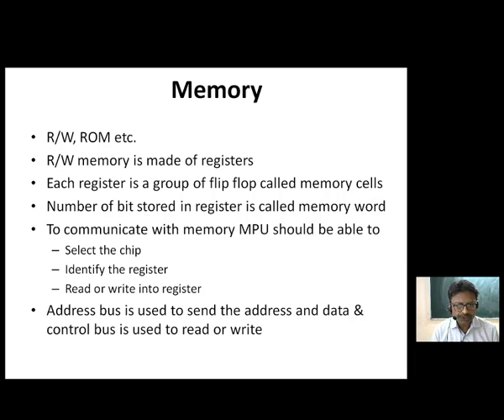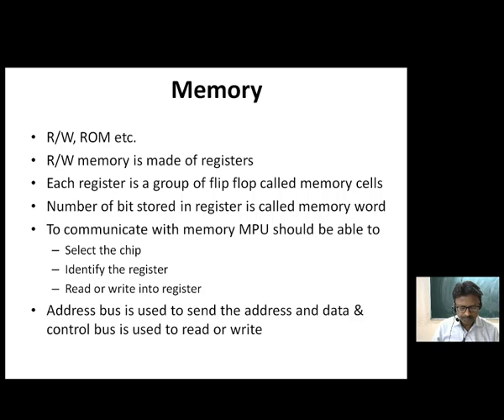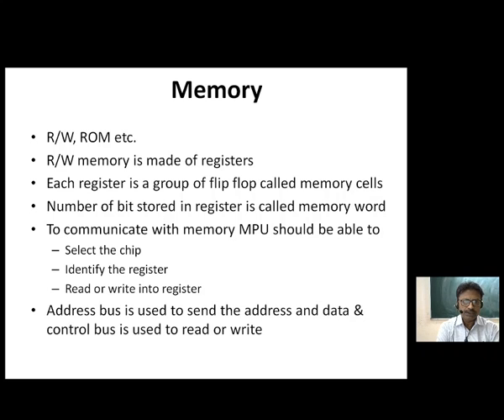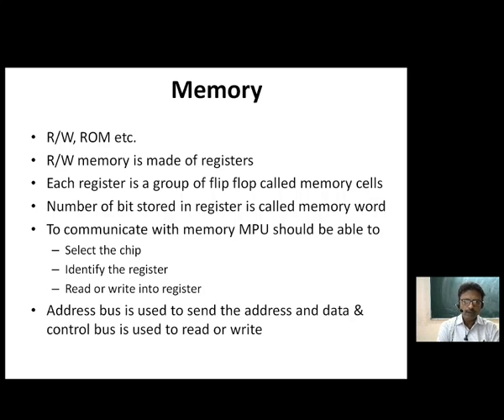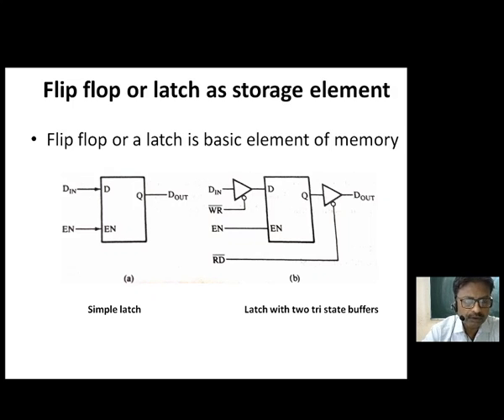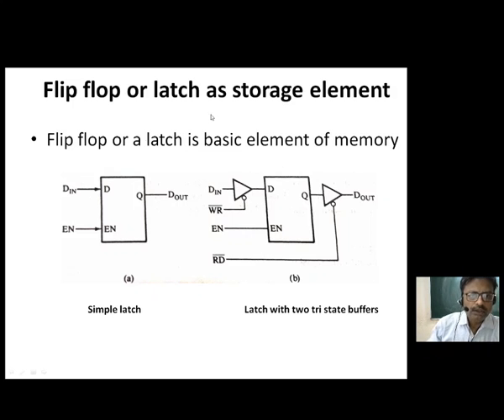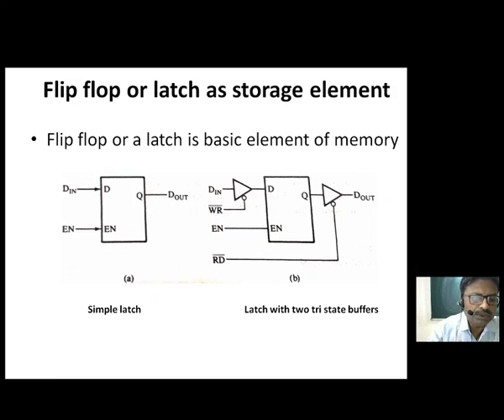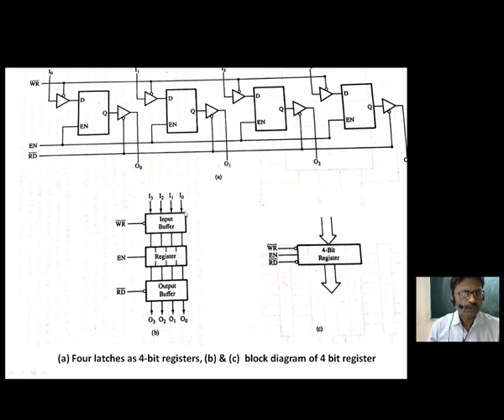Microprocessor Architecture unit 1 part 3